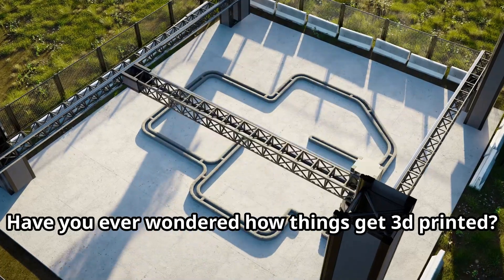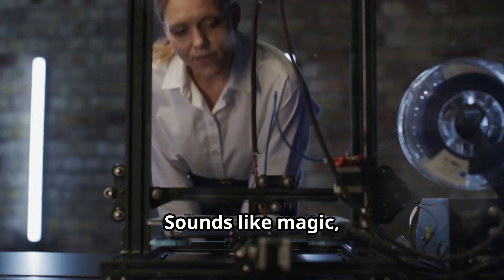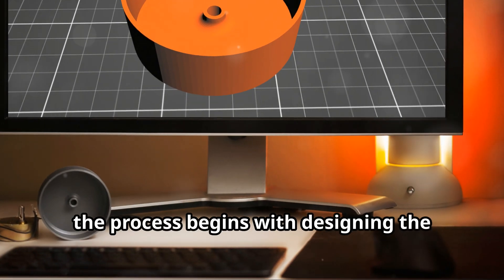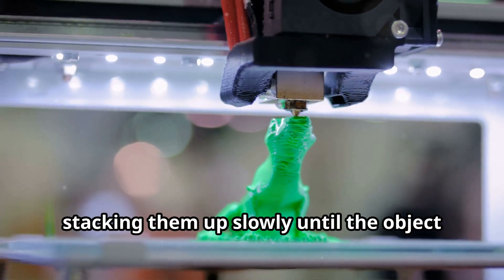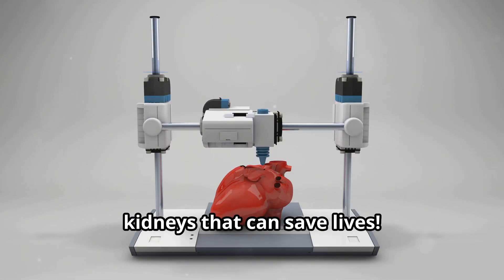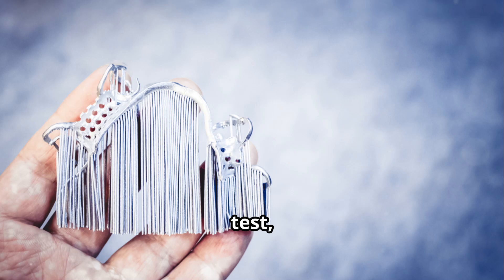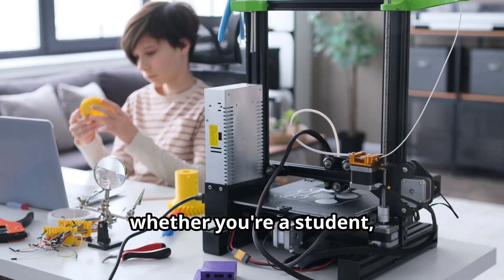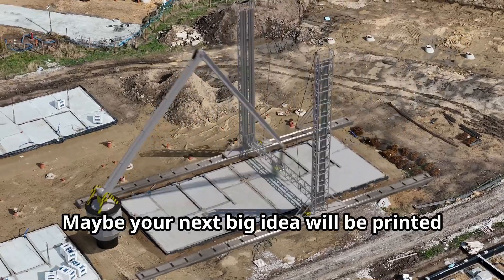The Future of 3D Printing is INSANE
Have you ever wondered how things get 3D printed? Today, let's dive into the fascinating world of 3D printing and see how it's totally revamping the way we create things! Discover how this incredible technology, often compared to magic, turns digital designs into real, touchable objects.

In this video, we'll explore the basics of 3D printing, also known as additive manufacturing, which builds objects layer by layer from materials like plastic, resin, or even metal. Learn how designers use computer software to create everything from simple toys to spaceship parts, and how these designs come to life in a 3D printer.

We'll also highlight some amazing applications of 3D printing, including the creation of houses, cars, and even life-saving artificial organs. Plus, find out how 3D printing is not only fun but also environmentally friendly by reducing waste.

Whether you're a student, teacher, engineer, or just someone who loves to tinker, 3D printing offers endless possibilities for creativity and innovation. It's like having a mini factory right at your fingertips!

Join us and see how 3D printing is changing the world, one layer at a time. Keep imagining, keep creating, and who knows? Maybe your next big idea will be printed in 3D!